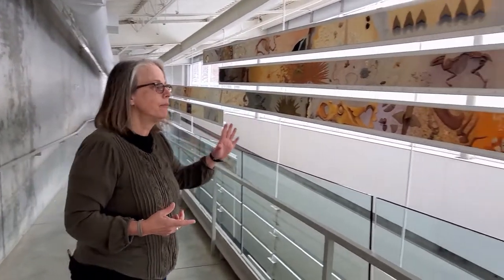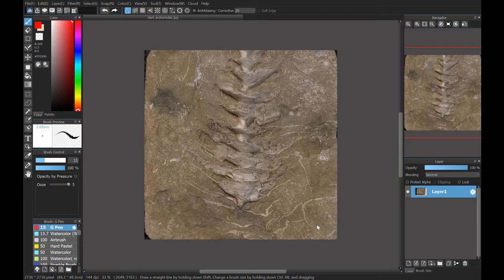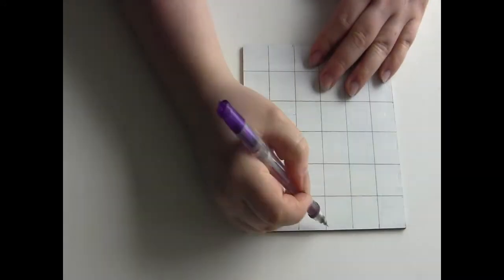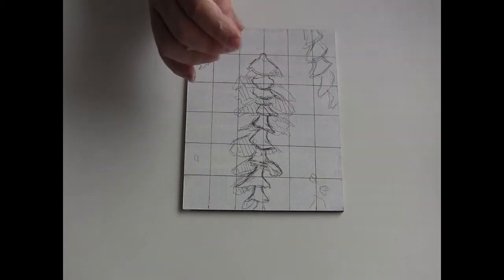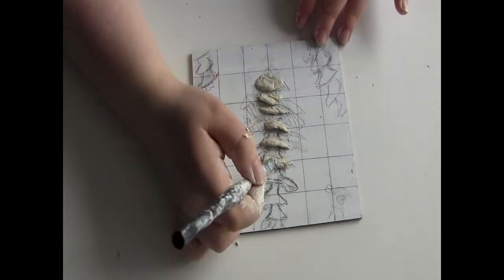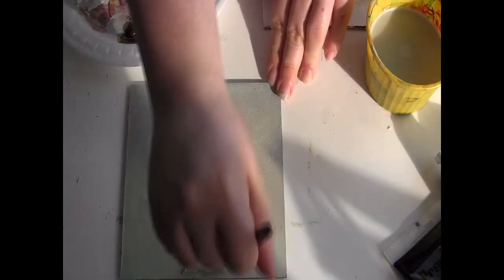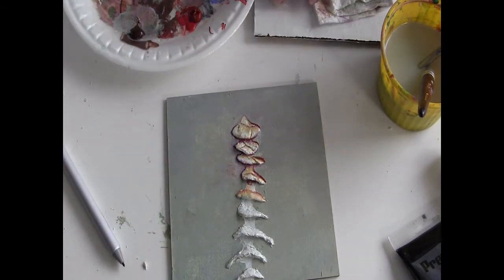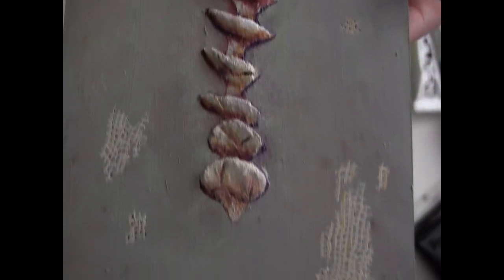How to Make a Fossil Tile | Spring Break 2021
If you missed this challenging creative activity that we offered over the holidays, now is the time to try it during Spring Break!

Inspired by  Barbara Page Rock of Ages, Sands of Time tile exhibit, you can try your hand at making a fossil tile yourself.  Watch the video and download the directions to create your very own 3D fossil tile.

Come visit Museum of the Earth and be inspired by women’s contribution to science illustration in our Daring to Dig exhibit and Barbara’s contribution to our understand of life through geologic time.